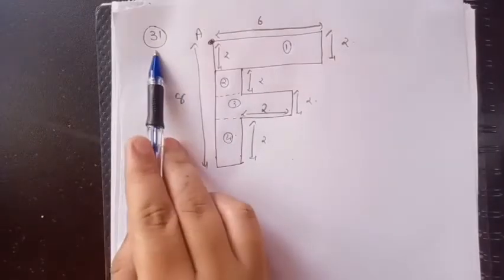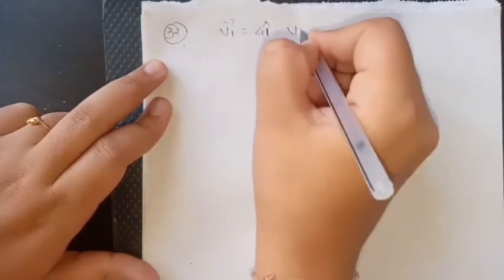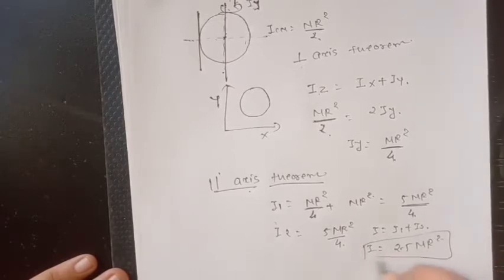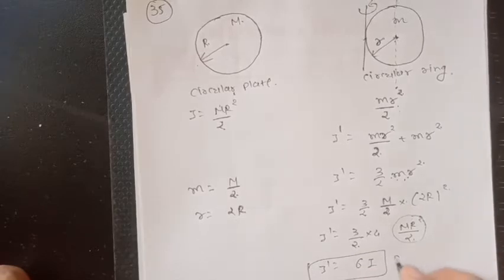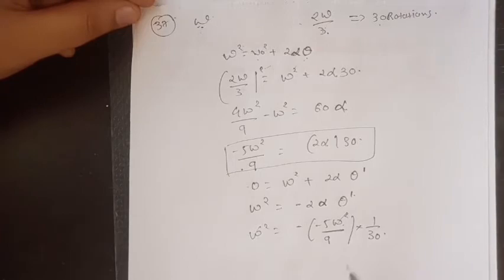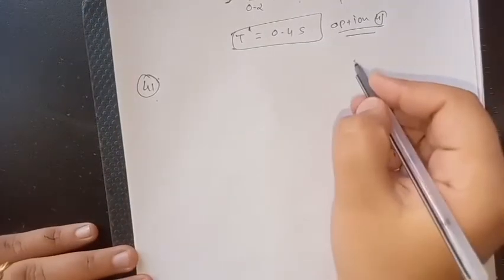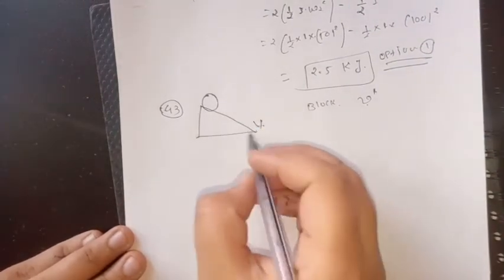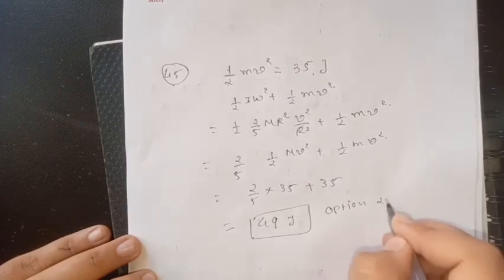Physics Test 5 (Q 31-45)